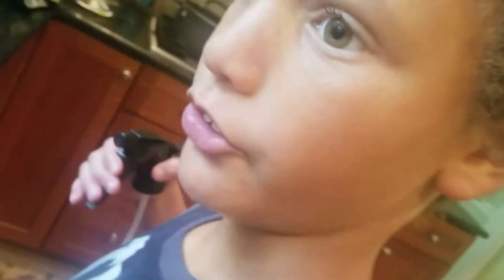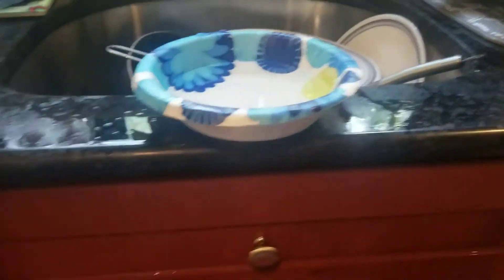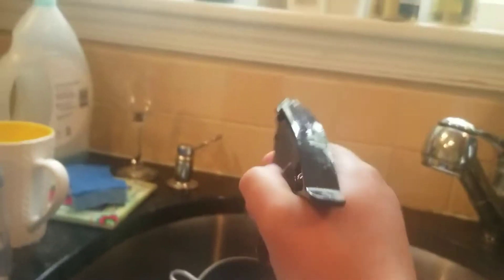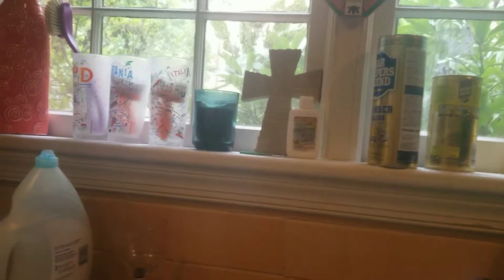WATER SPRAY CHALLENGE I CHALLENGE Neos Wolf and Pancake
WATER SPRAY CHALLENGE anyone with a spray thing open it from the bottle and put it in a bowl with water and spray yourself. I want to see your recording.